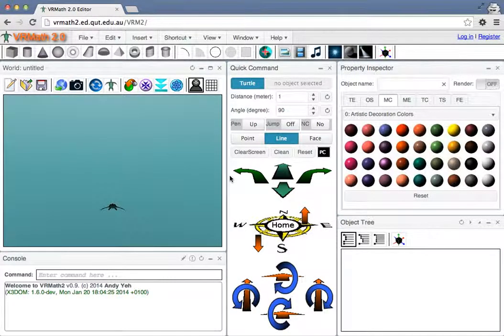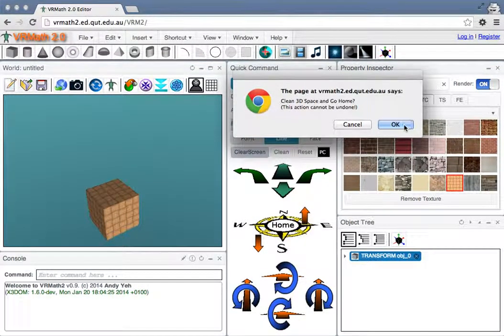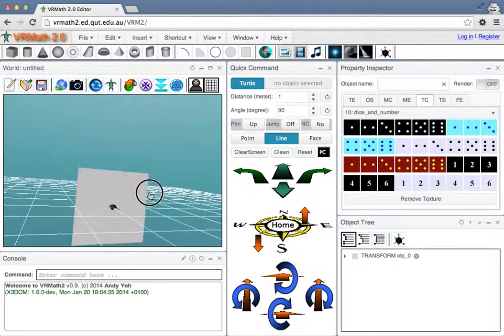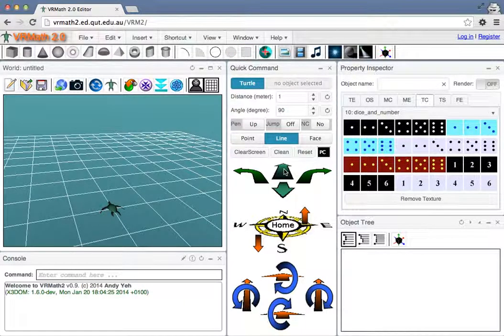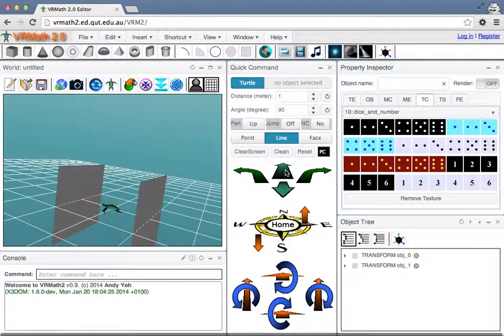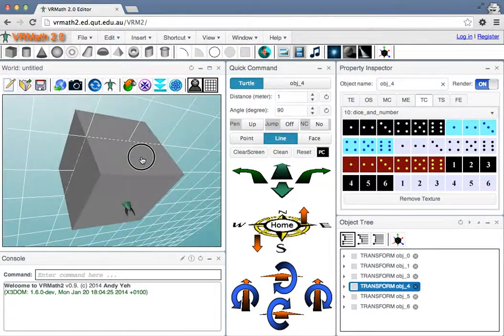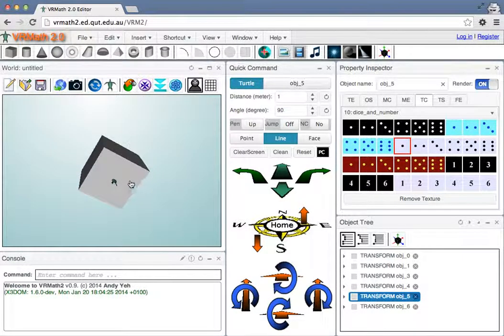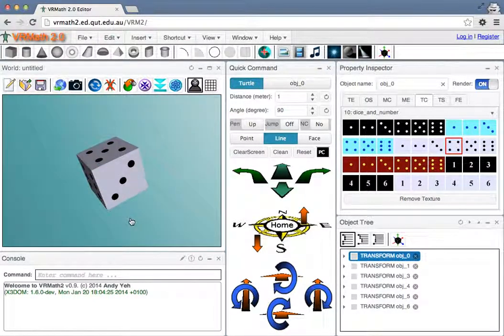Simple Dice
How to create a simple dice in VRMath2 Editor.